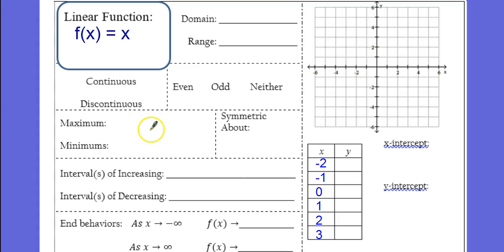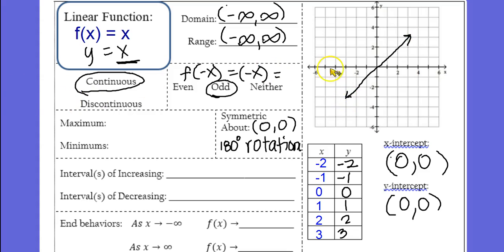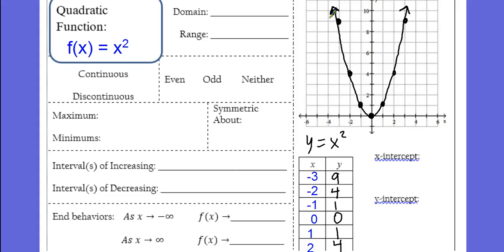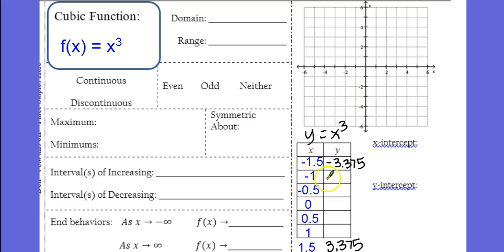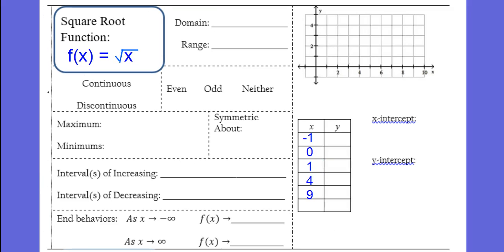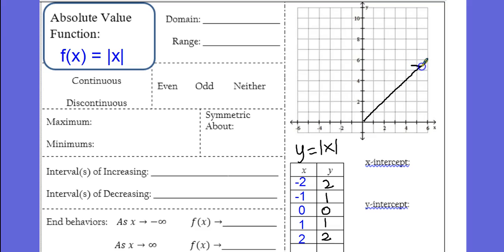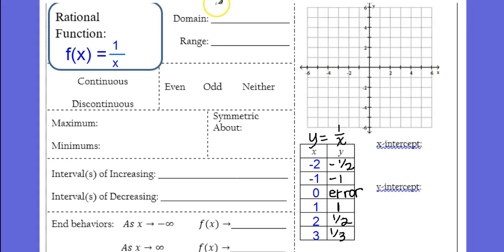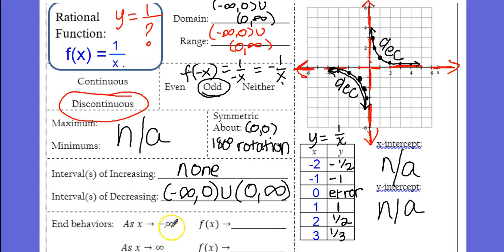4.6 Parent Functions